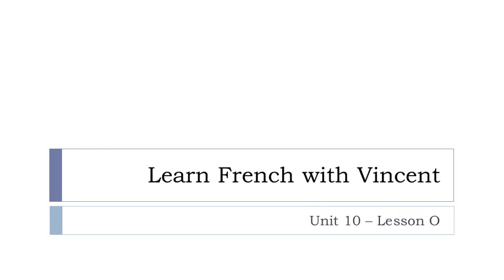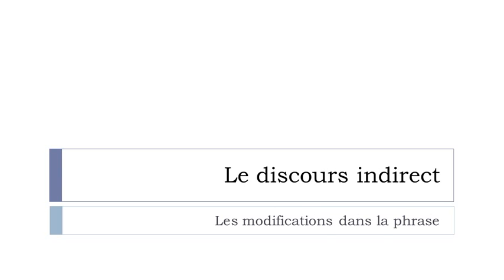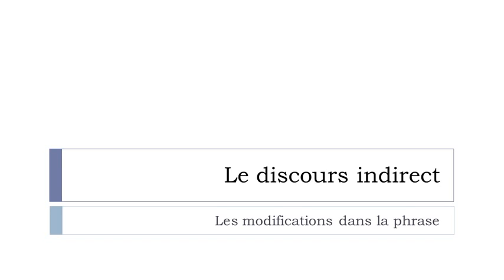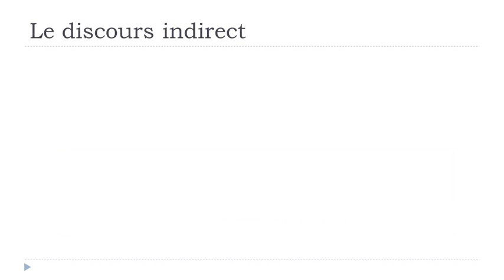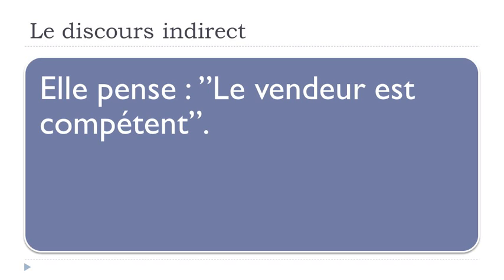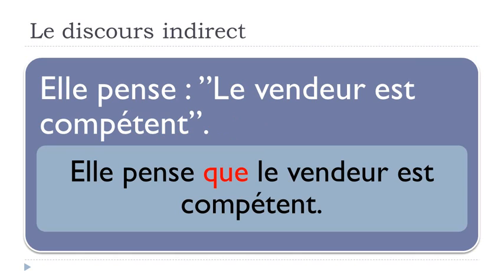French step by step # Lesson 164